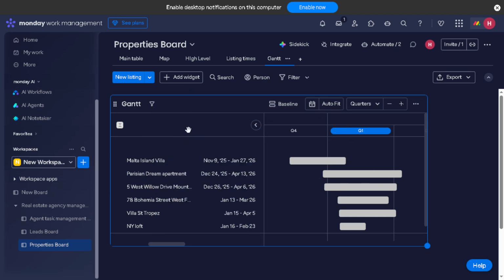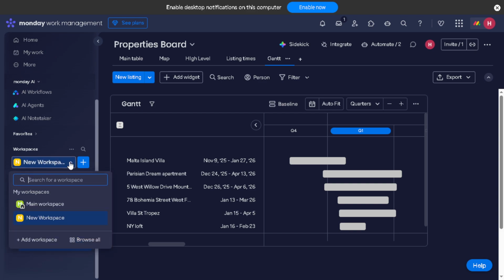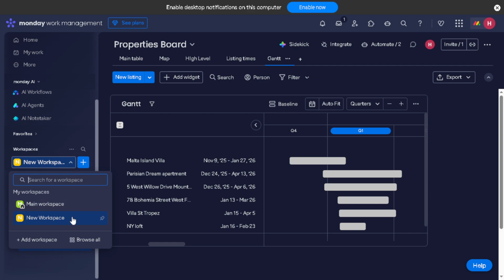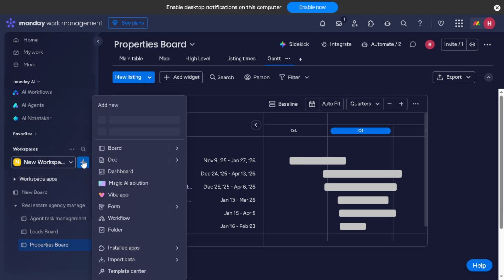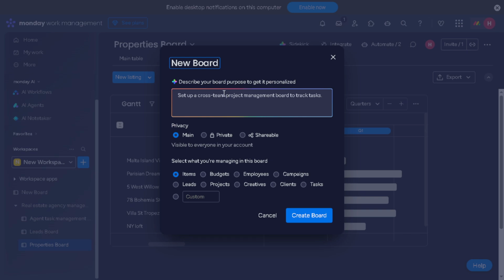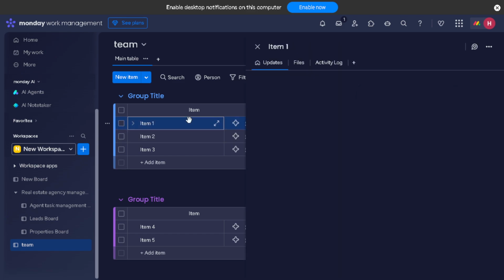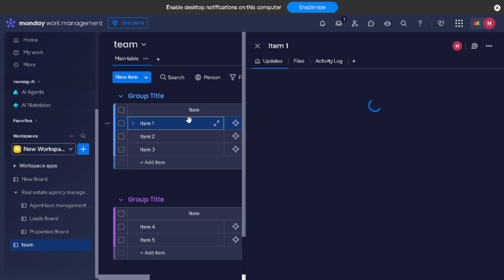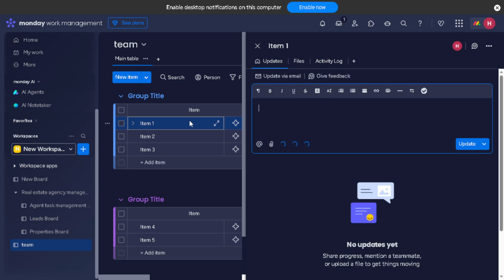How to Use Monday.com for Beginners (Full 2026 Guide)